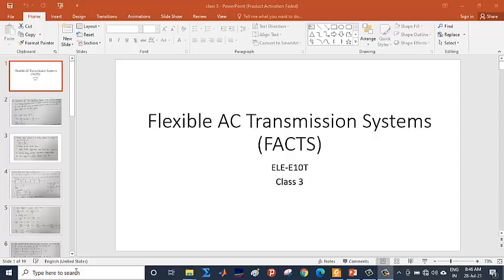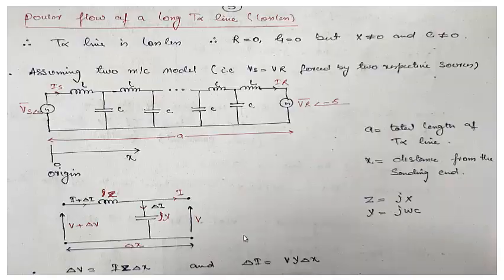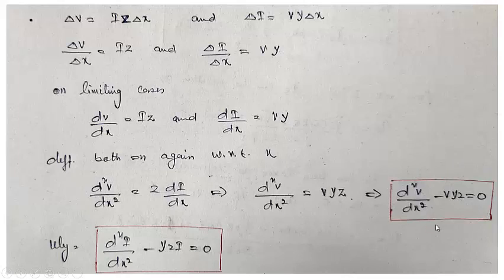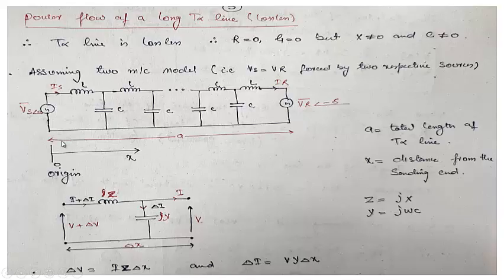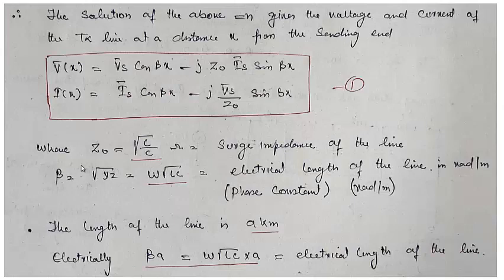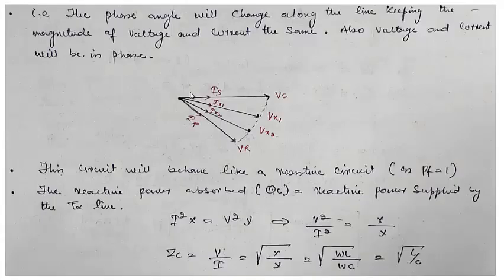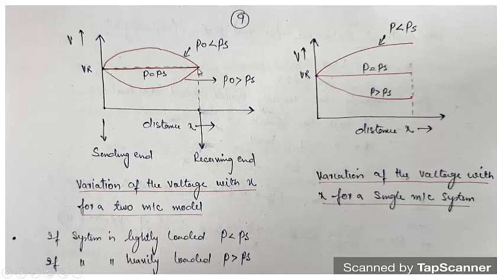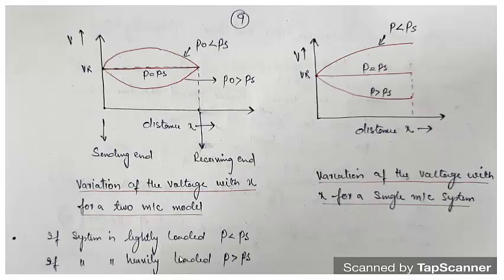Power flow through lossless transmission line